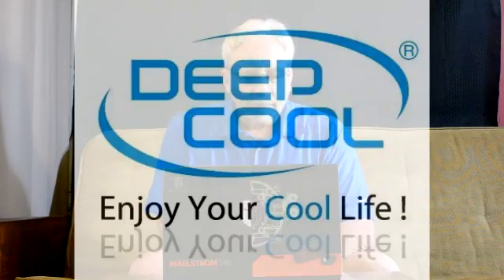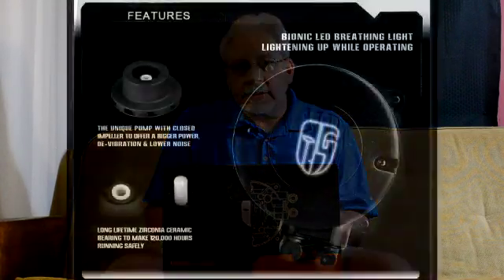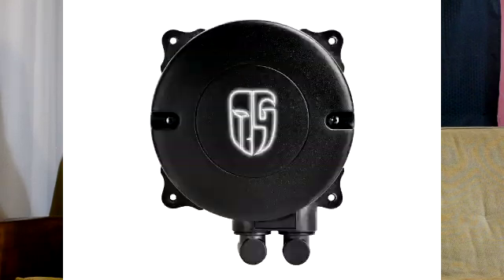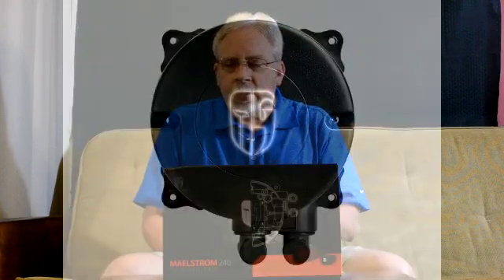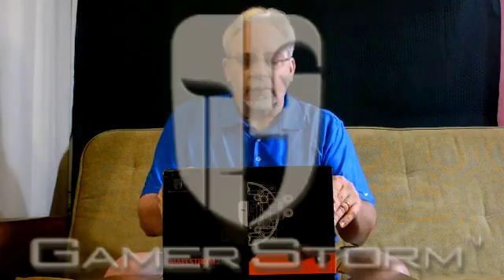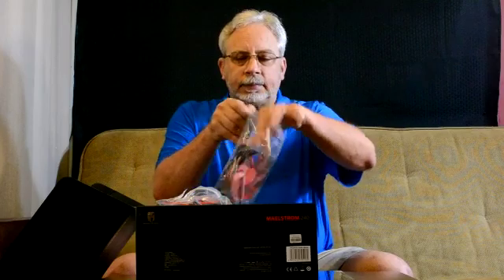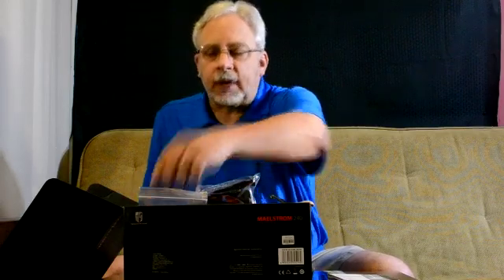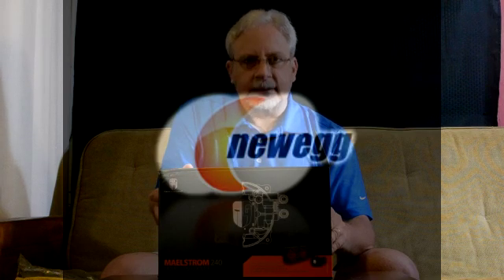Deep Cool Maelstrom 120 X 240 AIO Cooler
The DeepCool Maelstrom 240  is a new and Quality 120 X 240 AIO cooler that is worth the money.  Recommended.